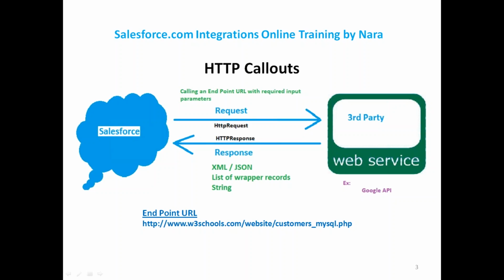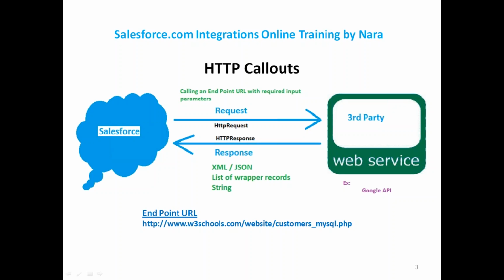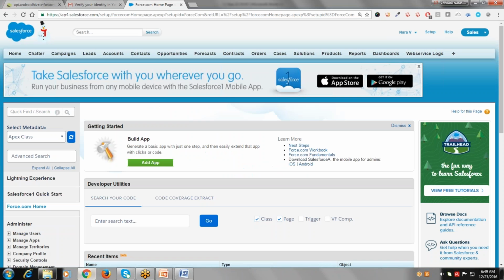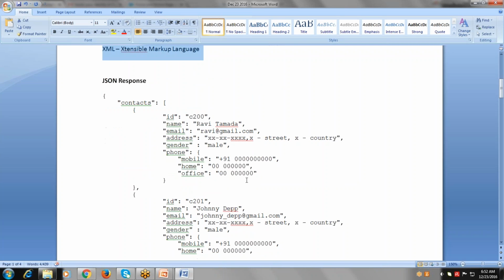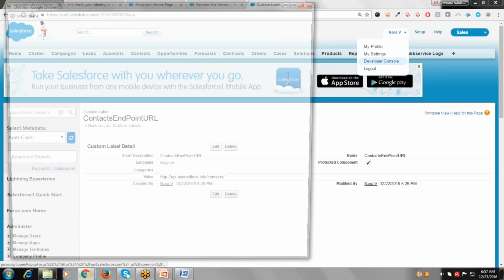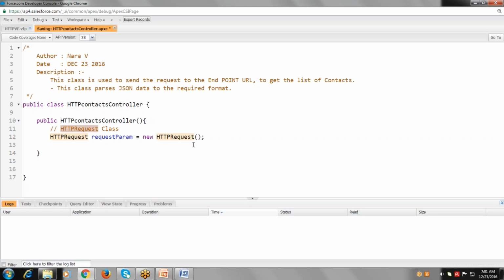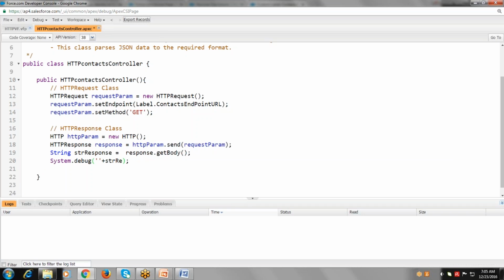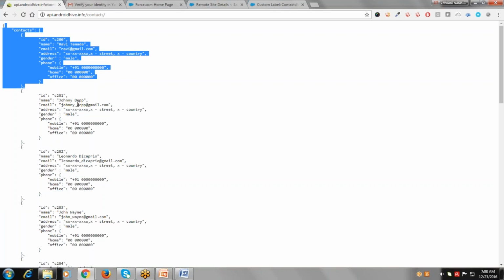Salesforce.com Online Training by Nara - Invoking HTTP Callouts (Part I)